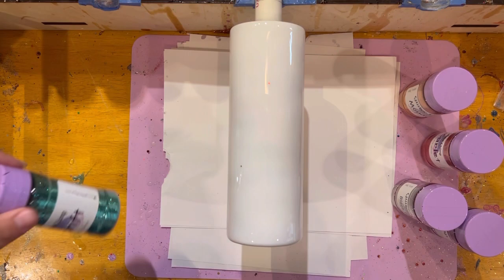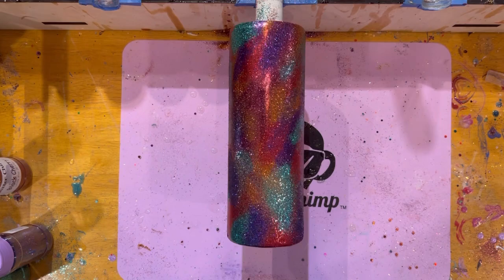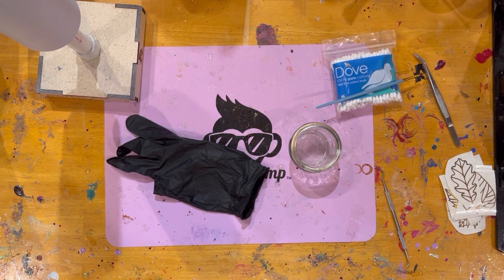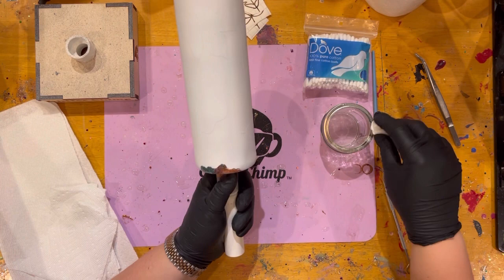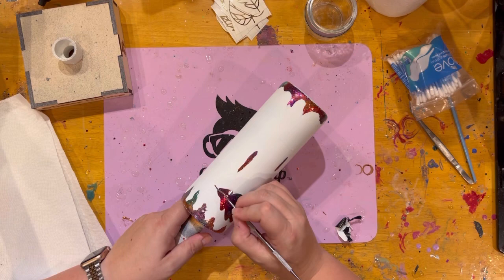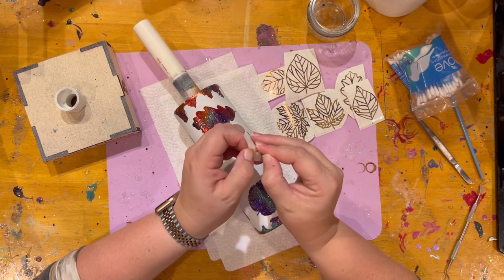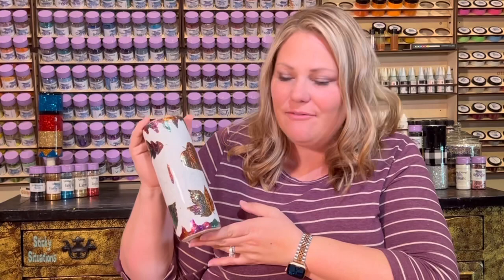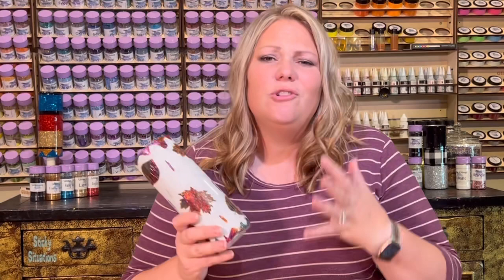Easy Falling Leaves Glitter Peek-A-Boo Tumbler